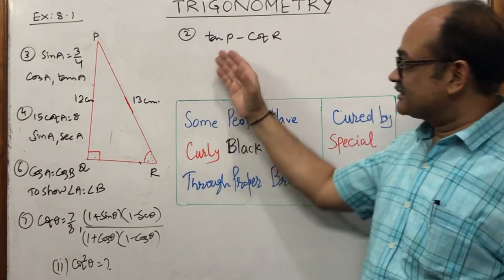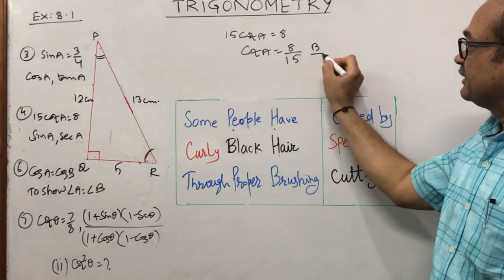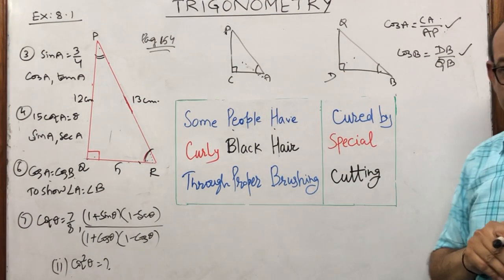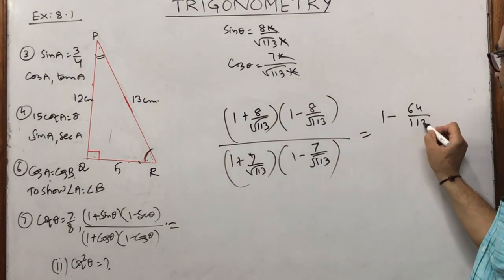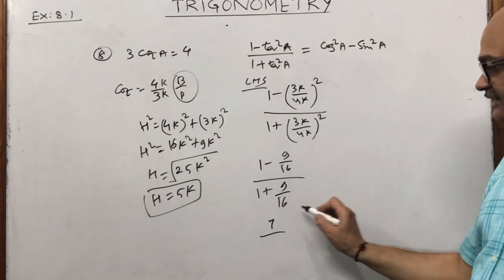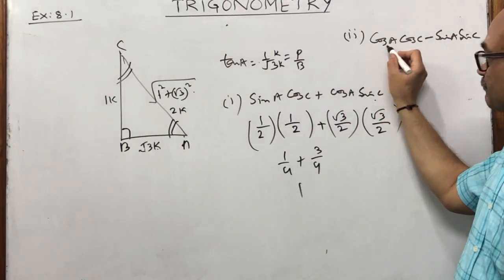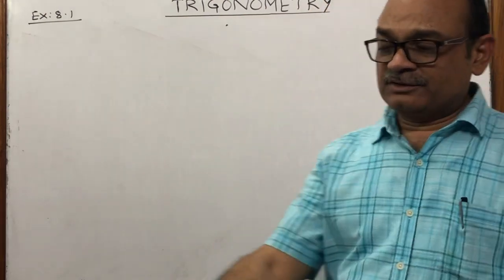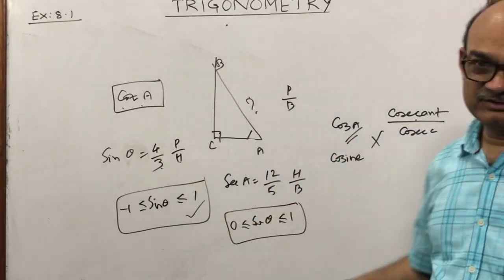TRIGONOMETRY CLASS10 PART-2 | NCERT EX:8.1 SOLUTIONS | EASY & SHORT METHODS TO UNDERSTAND&LEARN FAST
Published on 18th May 2020

In this lecture you will get solutions  of exercise 8.1 of NCERT and learn about introduction to trigonometric ratios with my special poem which I had been using since 1989 . By this poem students learn the concept in funny and happy mood .
SOME PEOPLE HAVE
CURLY BLACK HAIR
THROUGH PROPER BRUSHING
CURED BY SPECIAL CUTTING
Interesting 🙂and easy approach to understand :
you will learn the concept with fun and enjoyment in very tricky style of teaching and I m sure you will get good marks in exams.

These videos are made with less resources and technology due to coronavirus lockdown period from my home only so don’t complain about the quality but learn with positivity and from most experienced Gold Medalist teacher of Cbse affiliated school.